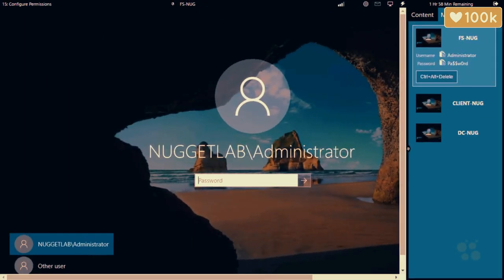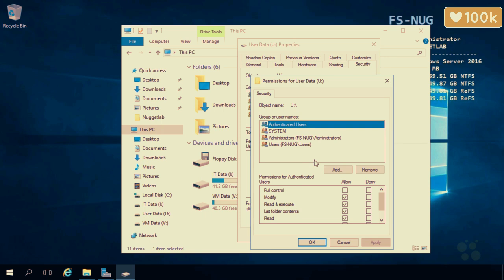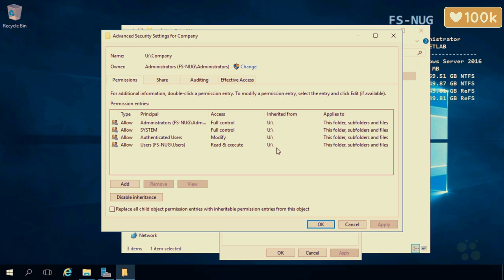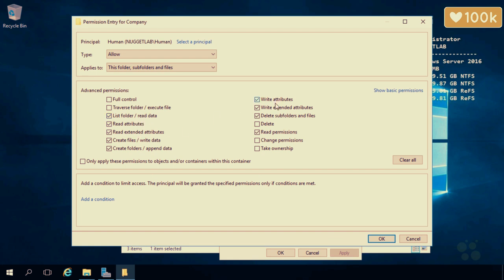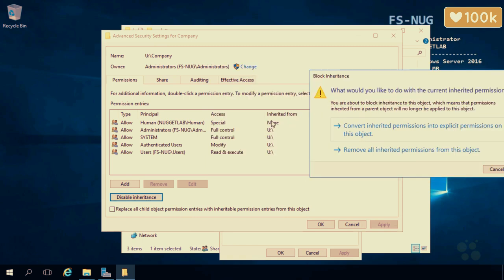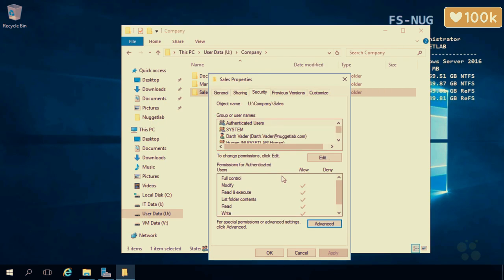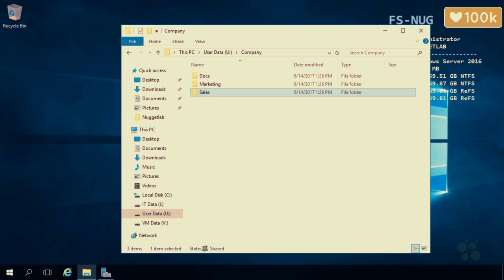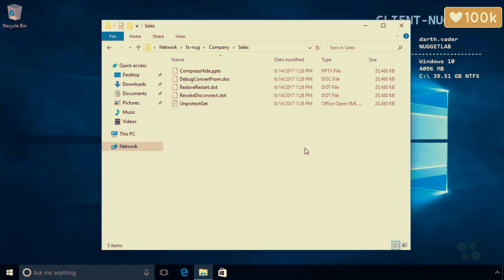13 WinServer 01